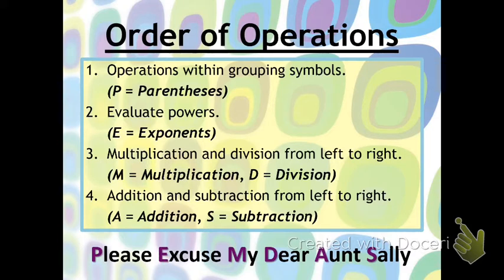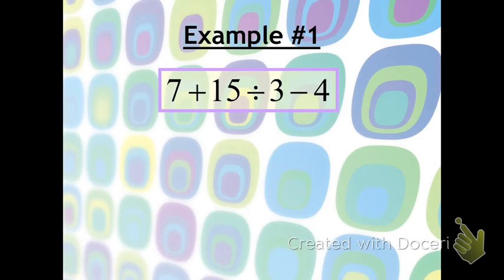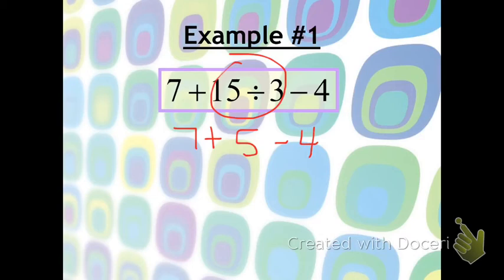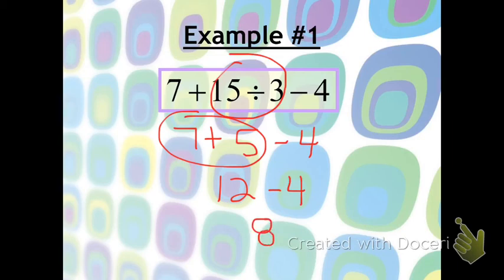Order of Operations A1.1.3.1